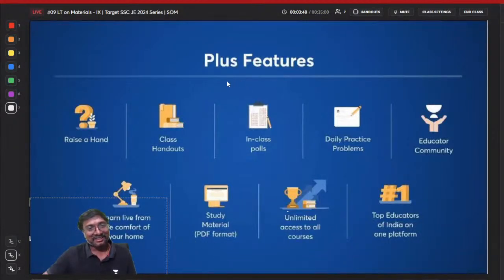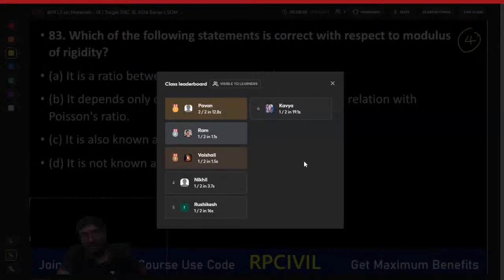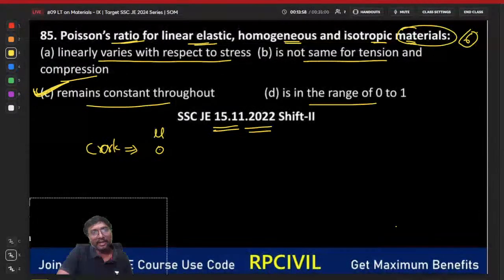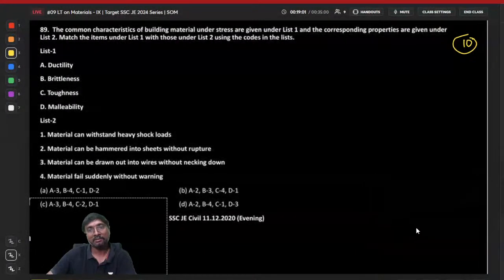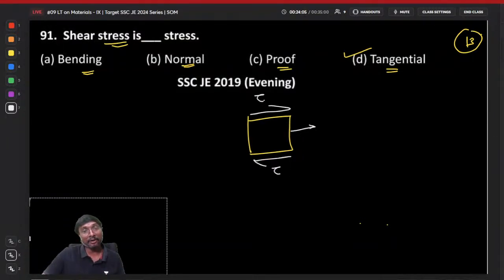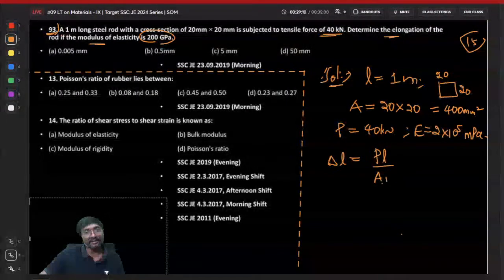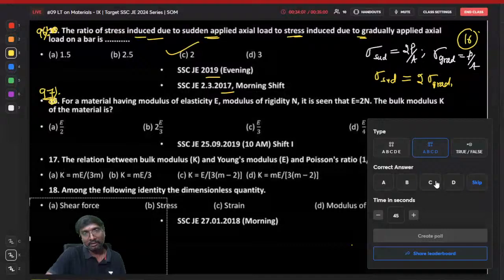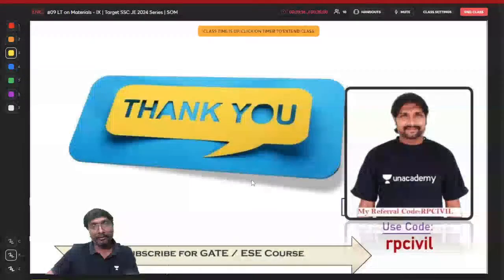#09 LT on Materials - IX | Target SSC JE 2024 | Tests SOM | Rajendra Prasad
Don't miss the LT on Materials session for Target SSC JE 2024, focusing on testing the Strength of Materials, hosted by Rajendra Prasad.

*SSC JE Batches started on April 13
Aarambh Batch for SSC JE 2025 - English - CE - A

Key Features:

Specifically designed for SSC JE 2024 aspirants.
Focus on testing the Strength of Materials.
Hosted by Rajendra Prasad for expert guidance.

Call Unacademy's team on 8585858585 and take your SSC JE Preparations to the next level.

Don't miss the opportunity to excel in your SSC JE/AE exams! Use code RPCIVIL for the best results and unlock your true potential. Let's achieve success together!

Stay updated with the SSC JE 2024 Exam Calendar release. Plan your preparations and mark the important dates. Get ready to excel in the upcoming SSC JE 2024 exams.

You can enroll in Unacademy Subscription and get the following benefits:
1. Learn from your favourite teacher
2. Dedicated DOUBT sessions
3. One Subscription, Unlimited Access to Live Online Classes and Videos
4. Real-time interaction with best-in-class teachers
5. You can ask doubts in live online classes
6. Limited students in each Class
7. Download the videos & watch them offline
Feel free to spread the word – share the videos with your friends and classmates.

Receive timely updates on biology sessions
Stay ahead in your exam preparation
Benefit from expert guidance